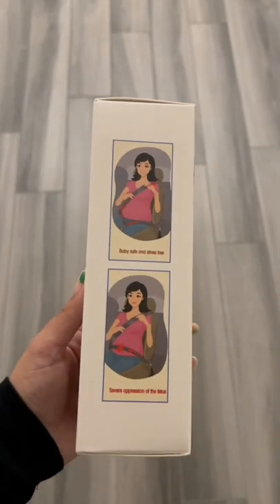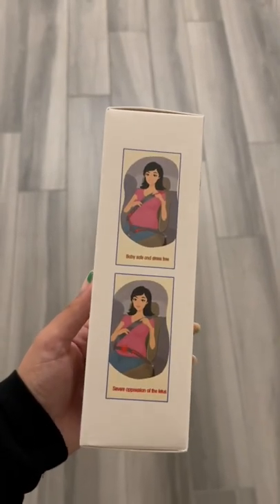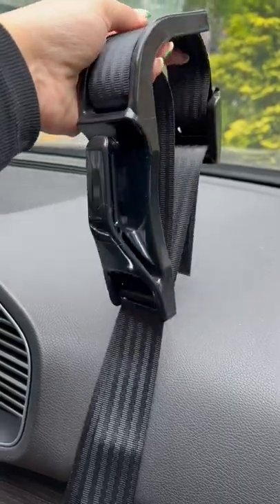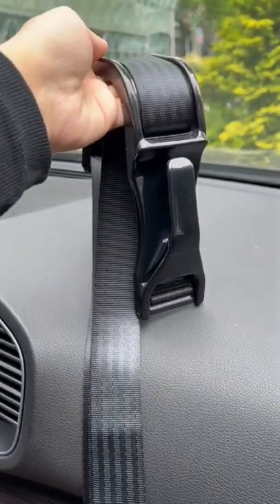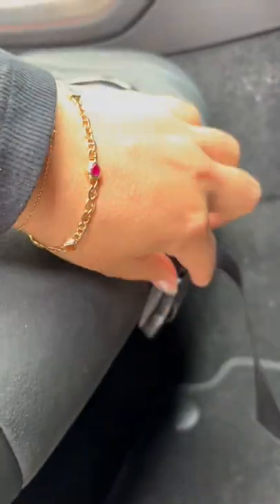PREGNANCY MUST-HAVE: SEATBELT ADJUSTER FOR BUMP